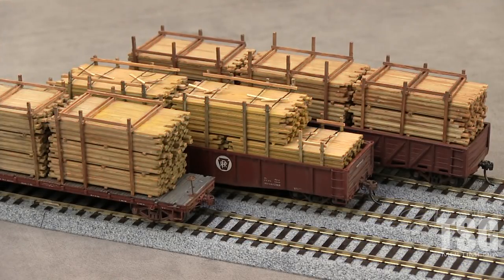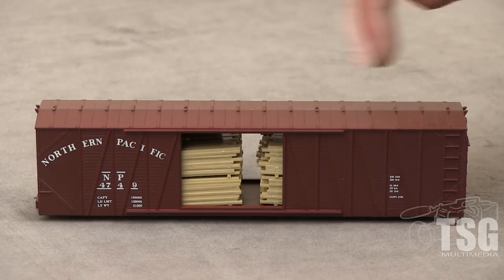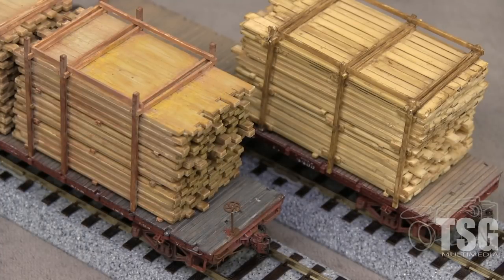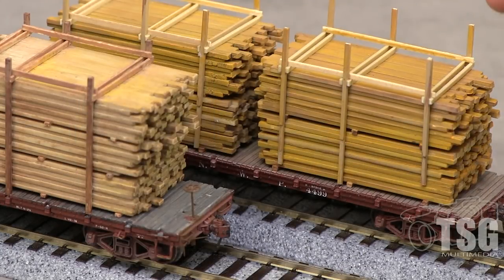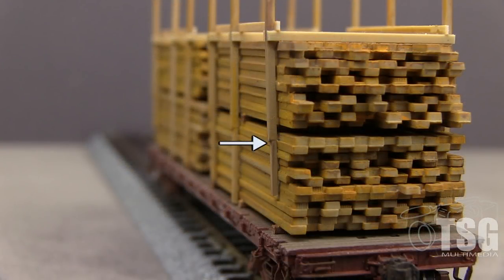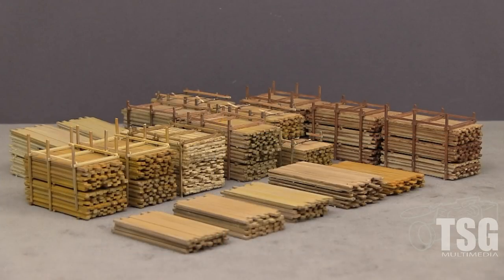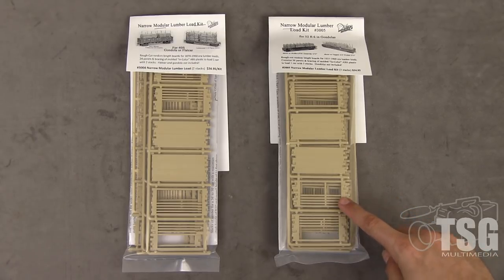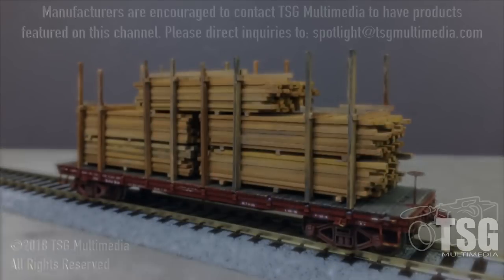Product Spotlight HO Lumber Load Owl Mountain Models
I'm joined by Jason Hill of Owl Mountain Models in this Product Spotlight. Check out these cool lumber loads that were released in September!